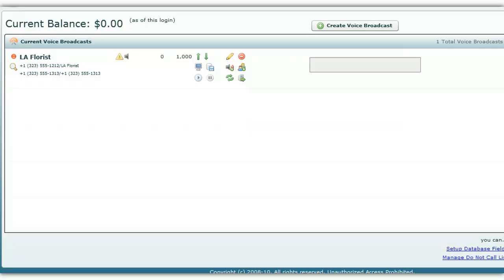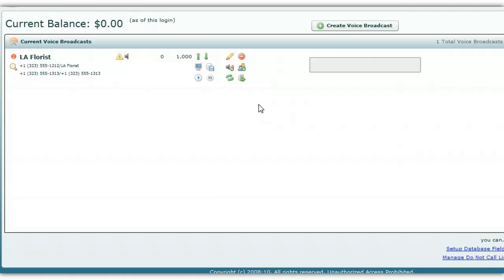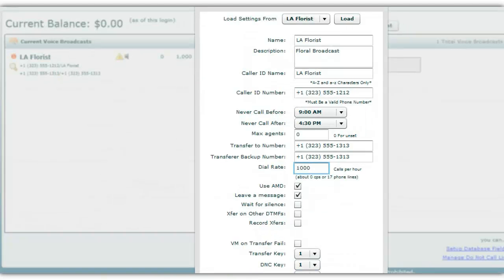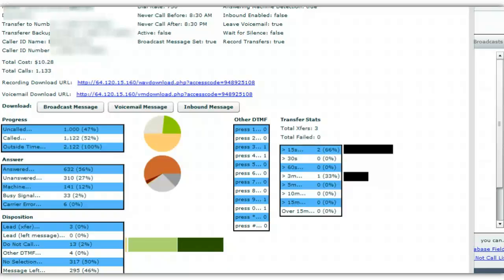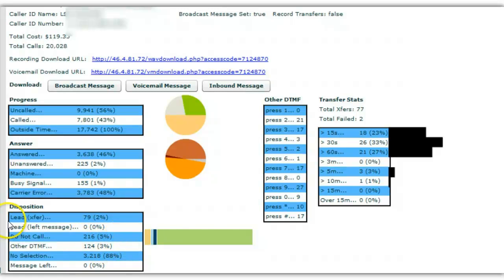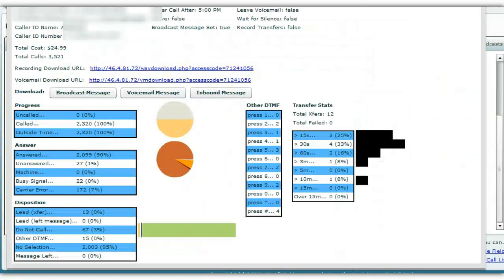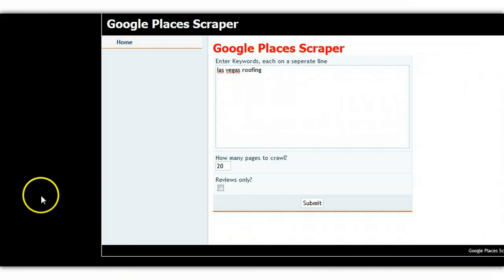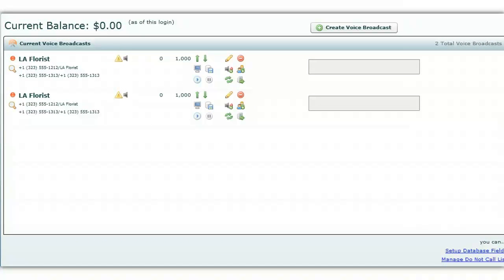MOBILE AUTO MESSAGE MARKETING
Market your Business using Auto Message Phone  Marketer